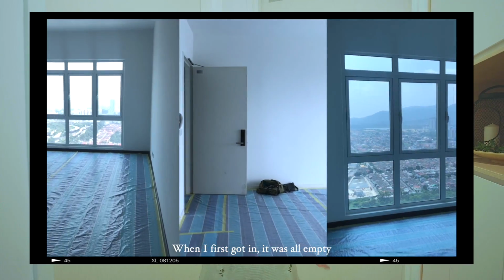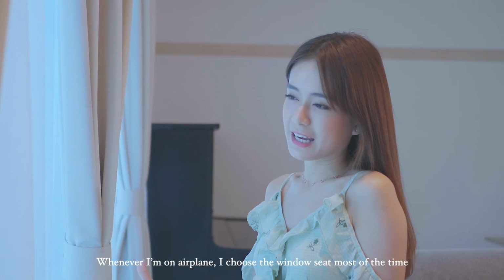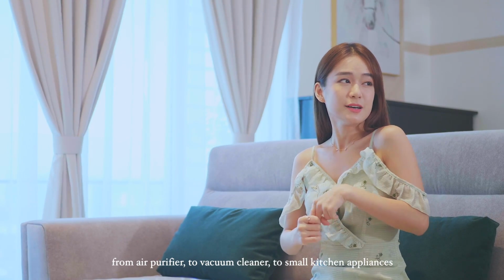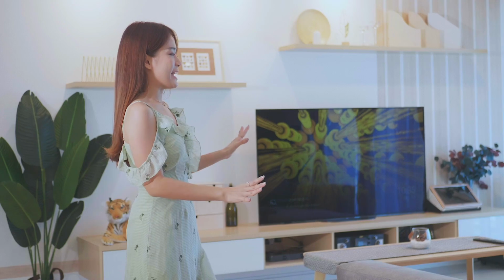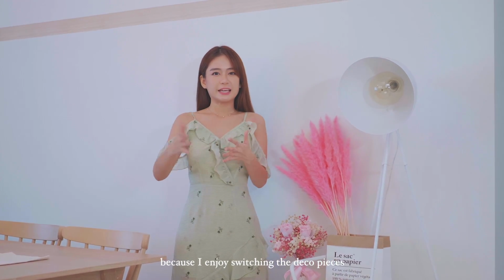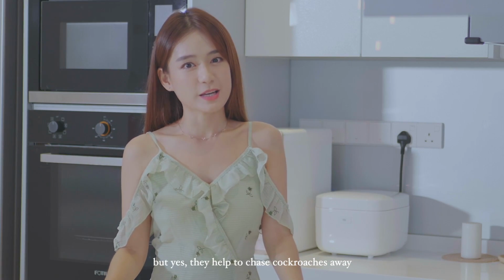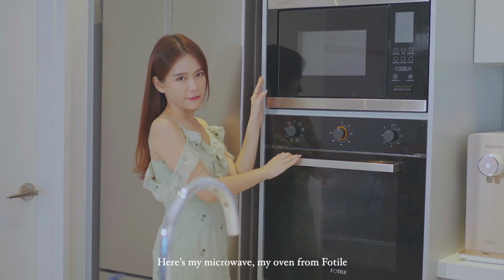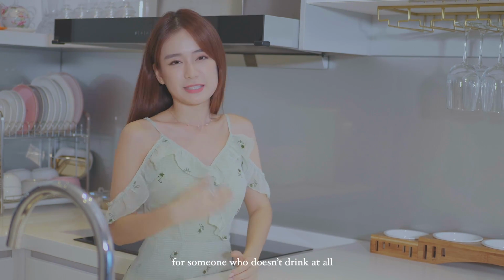Sky Castle House Tour Part I | Joey Leong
FINALLY! I guess no one knows I always enjoyed binge-watching house tour or make-over videos for hours, saving countless interior design posts or pictures, and even window-shopping at furniture or home-deco shops way before I owned my dream place. Couldn’t believe I’m making one now.

The journey of getting the house done from 0% - 100% was full of unexpected surprises ♥️ and this video will definitely be a priceless memory to look back in the future.

Since we’re all staying at home now, it’s the best time to bring you for a house tour (virtually) isn’t it?
“Welcome to Sky Castle!”